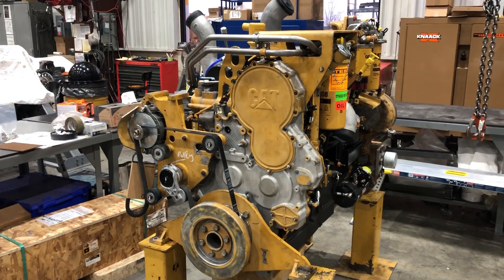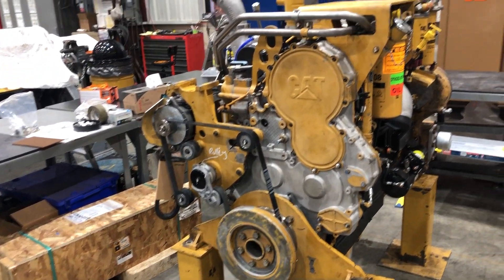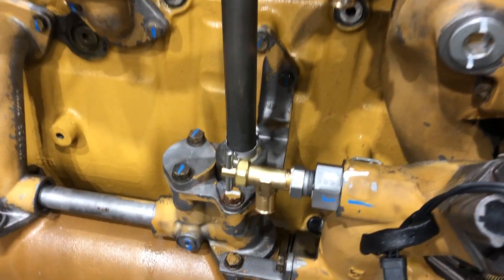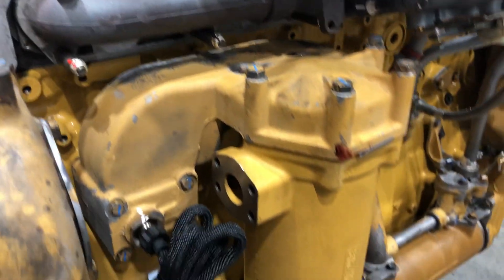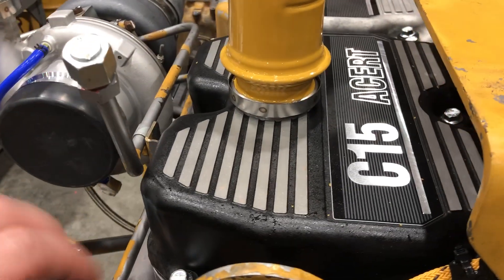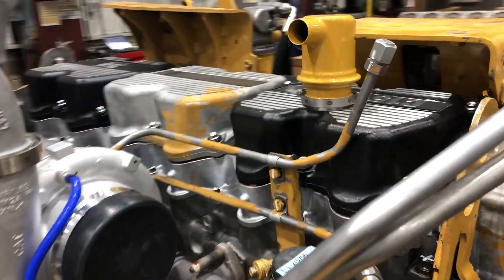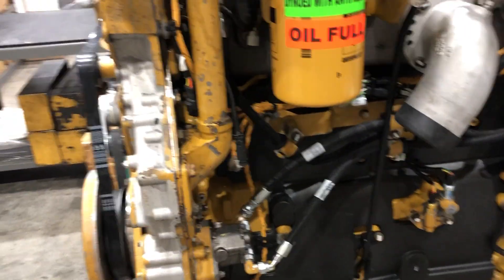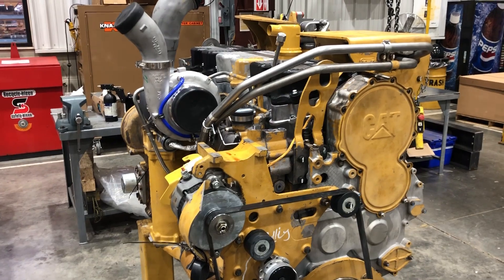Caterpillar D8T Bulldozer C15 Engine Walk-Around Part Two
Machine serial number prefix is KPZ. Engine serial number prefix is TDF. This mill has been tested on the dynameter and is now waiting on paint.